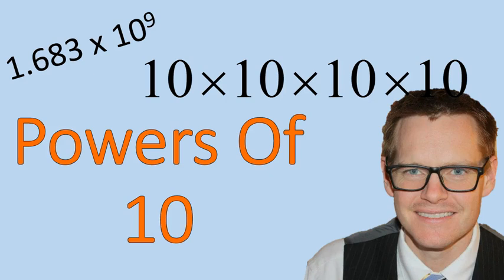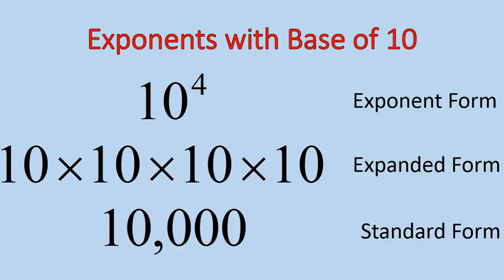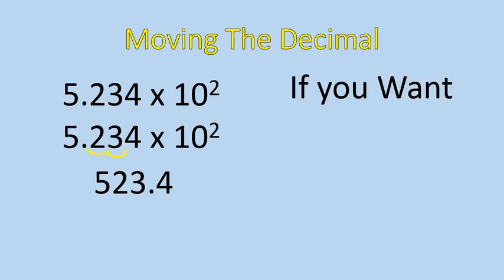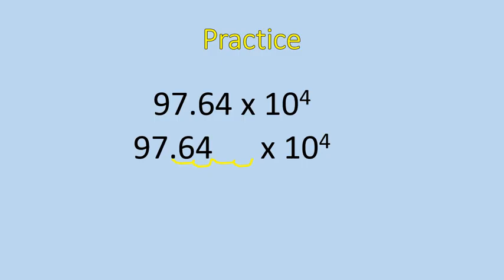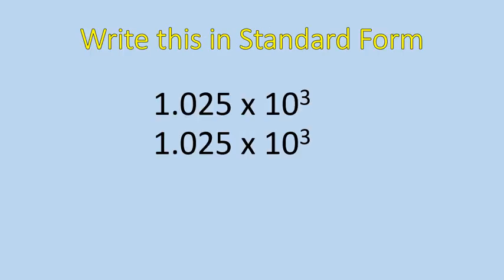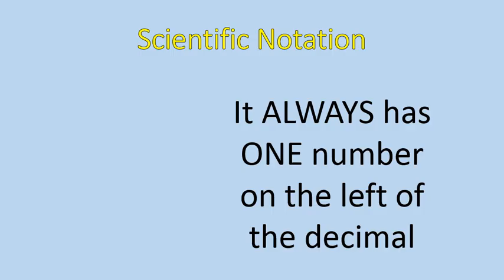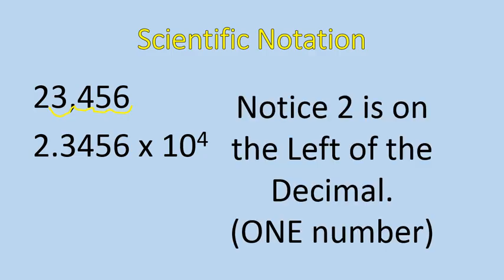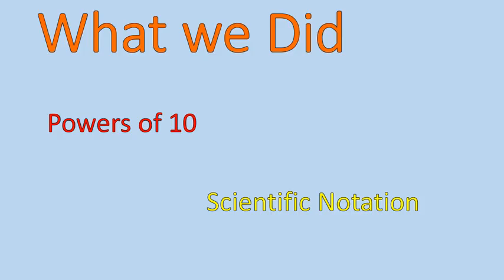Powers of 10 (Simplifying Math)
This tutorial shows how positive powers of 10 make numbers larger by shifting the decimal to the right. We also do that in reverse making larger numbers into scientific notation.